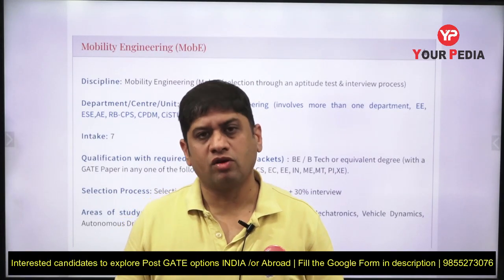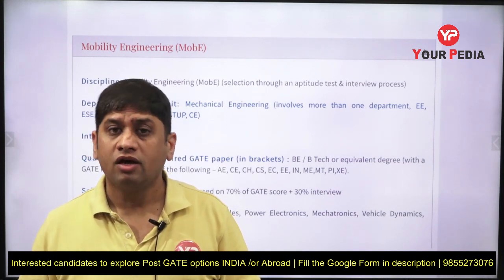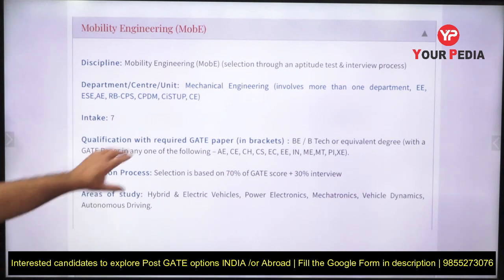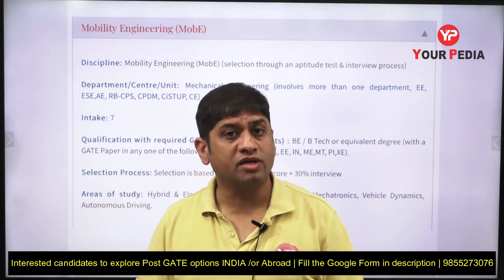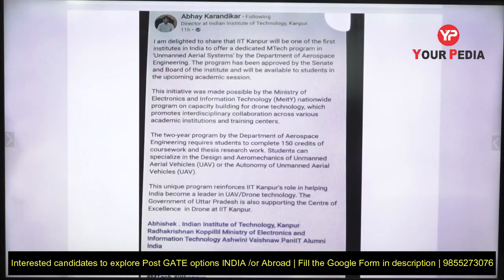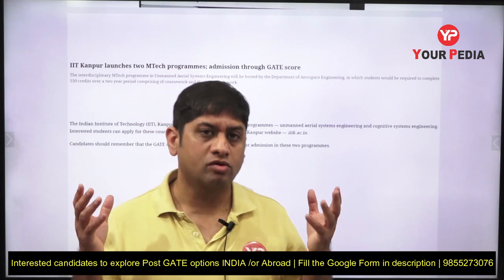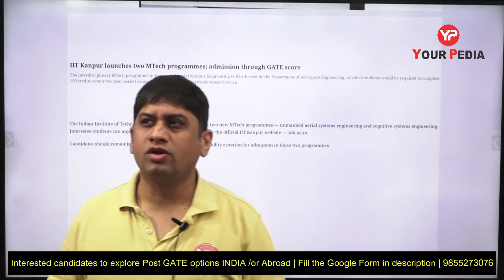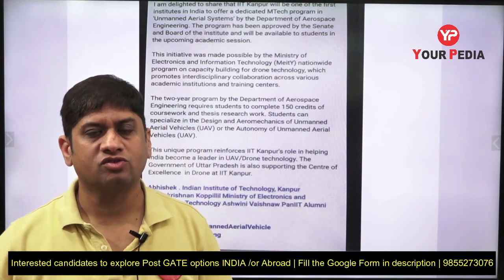Big Update: 4 New branches starting in IISc Bangalore & IIT Kanpur | Post GATE Counselling 2023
Big Update: 4 New branches starting in IISc Bangalore & IIT Kanpur | Post GATE Counselling 2023 | Join YourPedia Post GATE Counselling 2023 for options  | Post GATE Counselling & guidance YourPedia | Post GATE Counselling 2023 | Module Launched | All Details about YourPedia PGC guidance Module 2023 | Many IIT's starting self sponsored (without GATE) MTech in 2023 | Post GATE Counselling 2023 | MTech in IIT's without GATE with Scholarship | Post GATE Counselling & Guidance by YourPedia 2023 | Post GATE Counselling 2023 or Post GATE guidance launched by YourPedia soon after GATE 2023 exam is over in February 2023.

Converting GATE Score into Selection is very important. Post GATE Counselling/Guidance of YourPedia is very authentic, exhaustive , efficacious and meticulous programm.